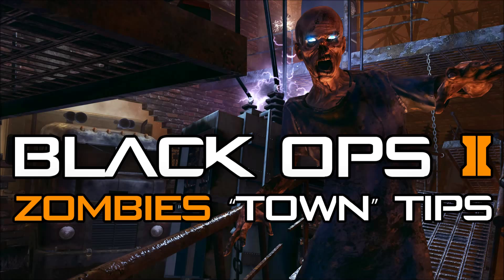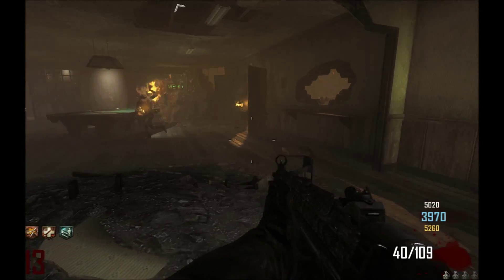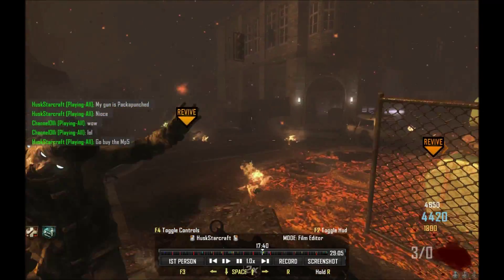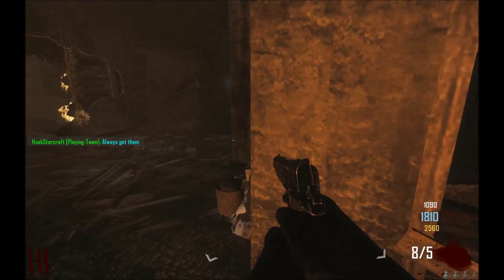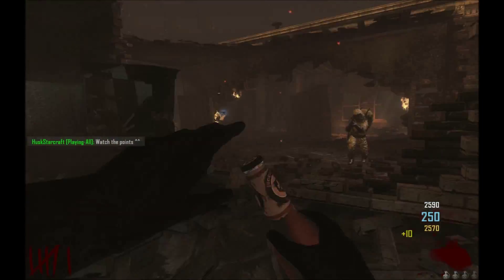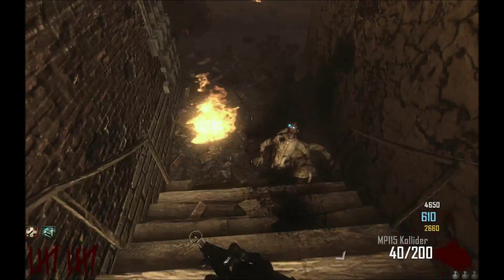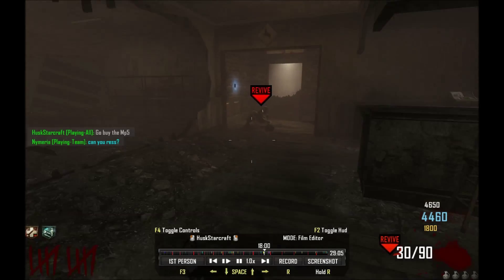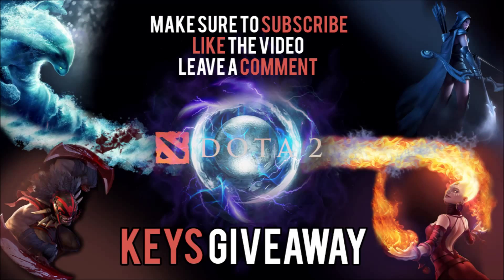TOP 3 ZOMBIES TIPS FOR TOWN MAP BLACK OPS 2 [+ DOTA2 KEY GIVEAWAY]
Make sure to enter our contest!